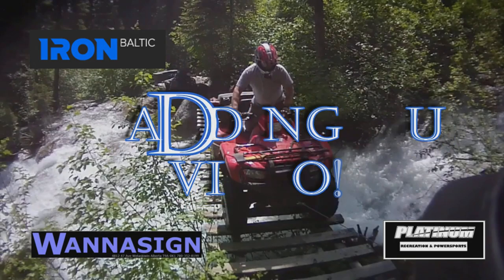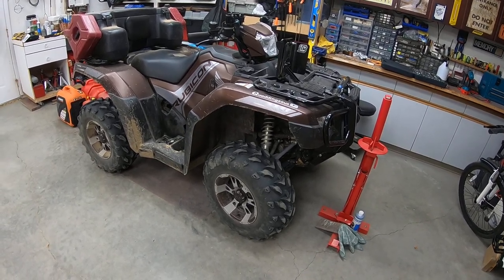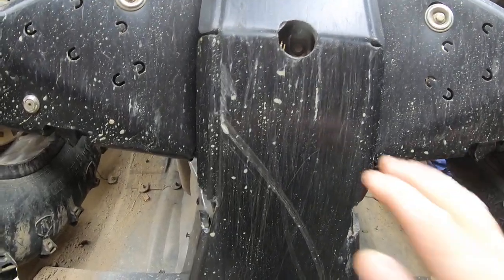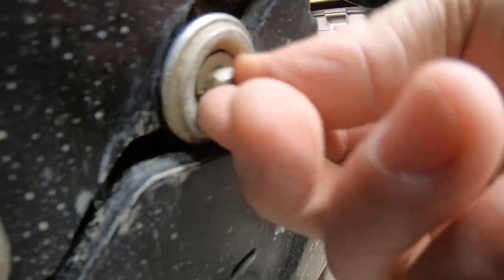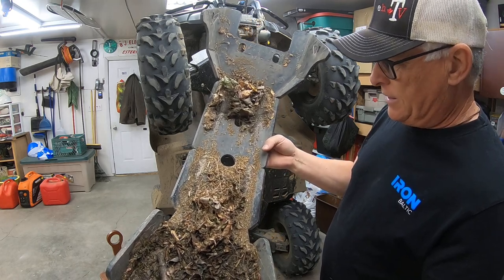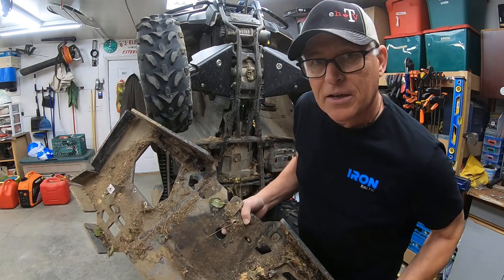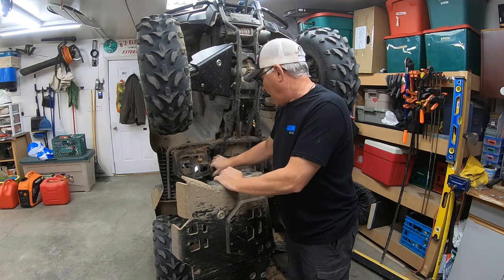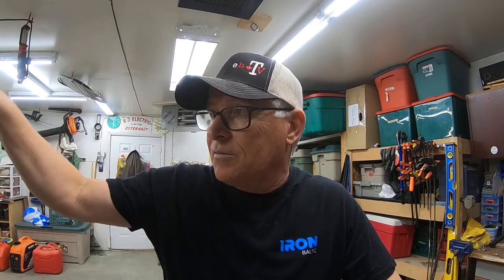Iron Baltic Review/Update/Opinion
You asked for it, you got it. After hundreds of kilometers of riding, here's my thoughts on the Iron Baltic skid plates I installed this past Spring of 2022.